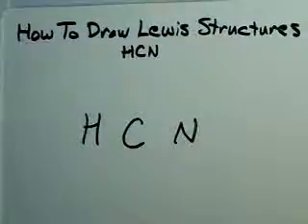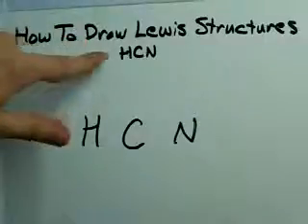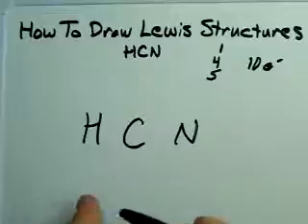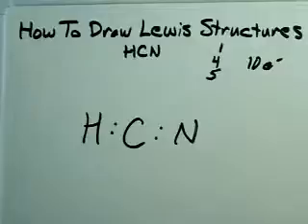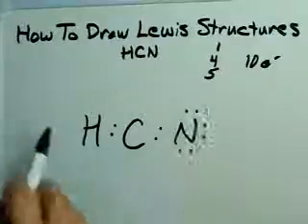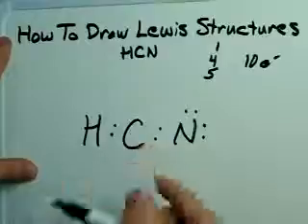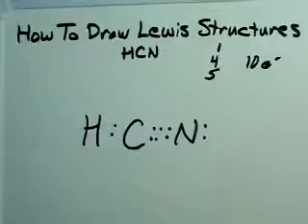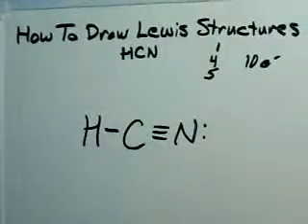2 How to Draw Lewis Structures with example